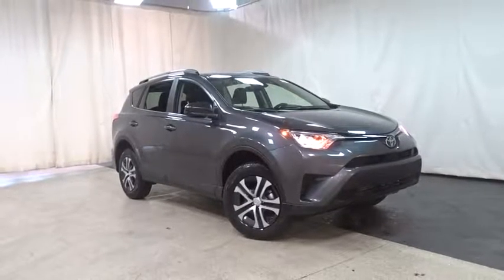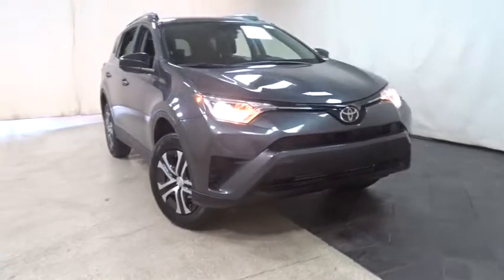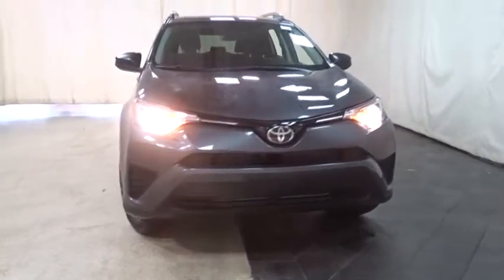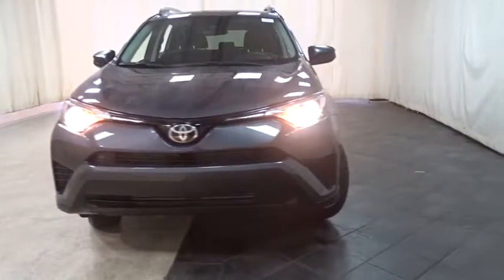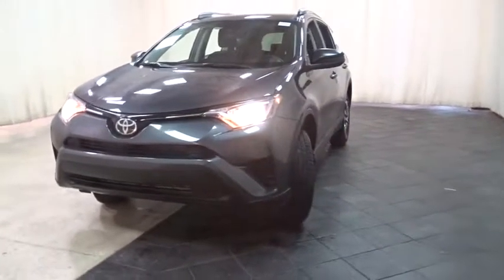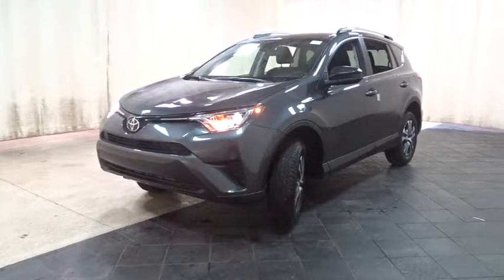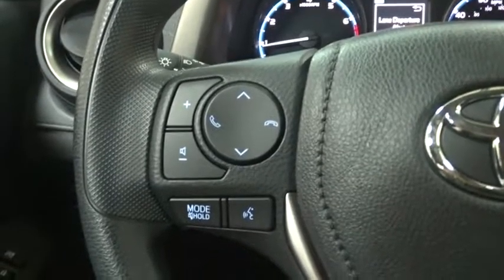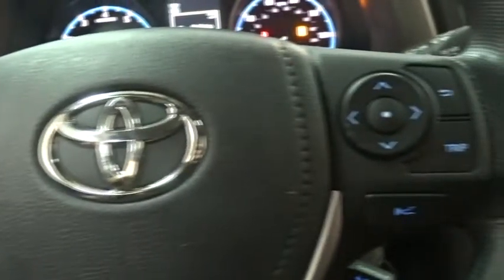2017 Toyota RAV4 Des Plaines, Elmhurst, Schaumburg, Chicago, Naperville, IL T49045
Bredemann Toyota
1301 W Dempster St

ALL WEATHER LINER PACKAGE  -inc: Cargo Tray  All Weather Floor Liners,Front Wheel Drive,Power Steering,ABS,4-Wheel Disc Brakes,Brake Assist,Brake Actuated Limited Slip Differential,Wheel Covers,Steel Wheels,Tires - Front All-Season,Tires - Rear All-Season,Temporary Spare Tire,Power Mirror(s),Rear Defrost,Privacy Glass,Intermittent Wipers,Rear Spoiler,Power Door Locks,Daytime Running Lights,Automatic Headlights,AM/FM Stereo,CD Player,MP3 Player,Bluetooth Connection,Back-Up Camera,Auxiliary Audio Input,Steering Wheel Audio Controls,Pass-Through Rear Seat,Bucket Seats,Rear Bench Seat,Adjustable Steering Wheel,Trip Computer,Power Windows,Keyless Entry,Cruise Control,Adaptive Cruise Control,A/C,Cloth Seats,Driver Vanity Mirror,Passenger Vanity Mirror,Engine Immobilizer,Traction Control,Stability Control,Front Side Air Bag,Lane Departure Warning,Lane Keeping Assist,Tire Pressure Monitor,Driver Air Bag,Passenger Air Bag,Front Head Air Bag,Rear Head Air Bag,Passenger Air Bag Sensor,Knee Air Bag,Child Safety Locks